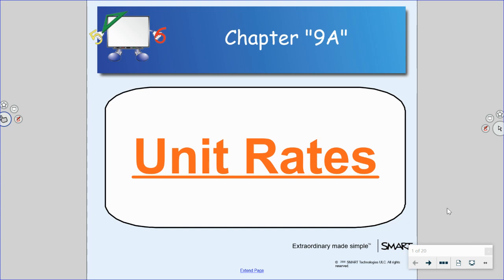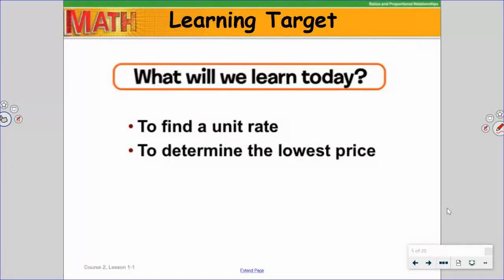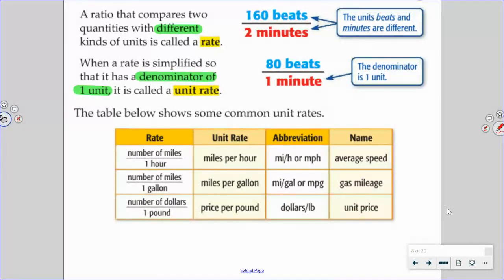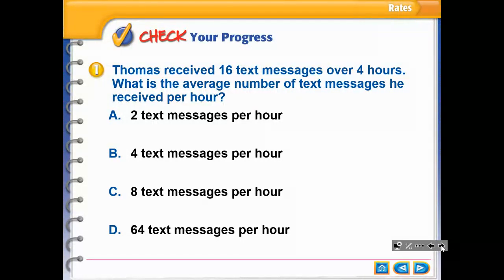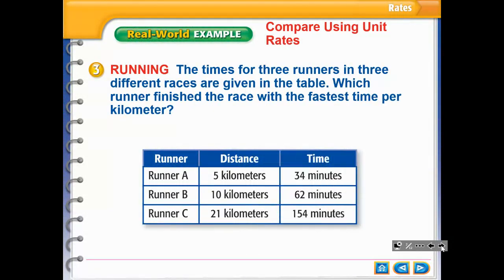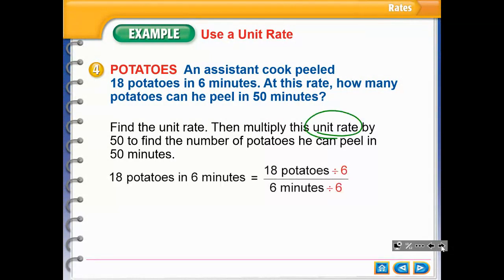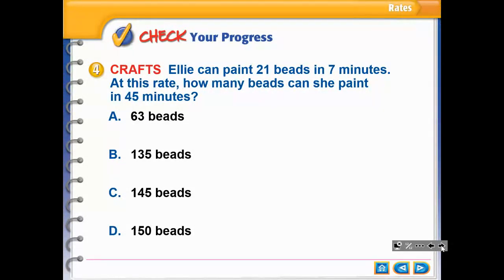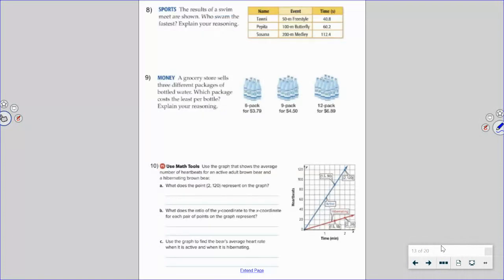Lesson 9A-1.Unit rates